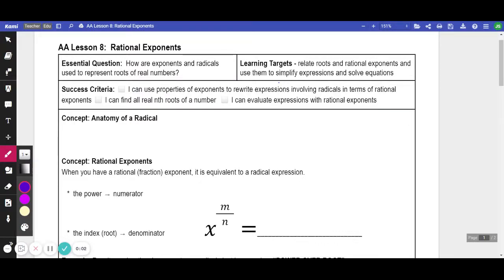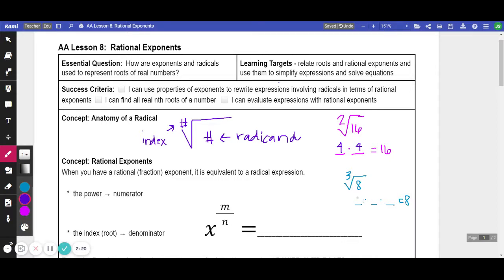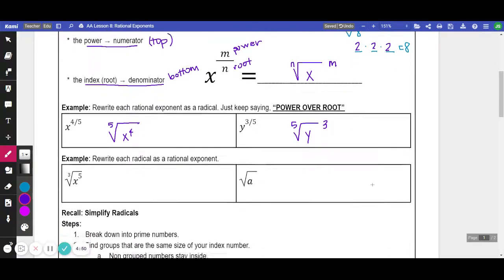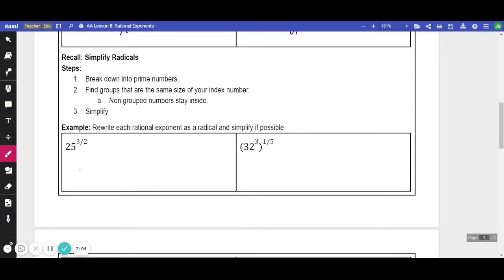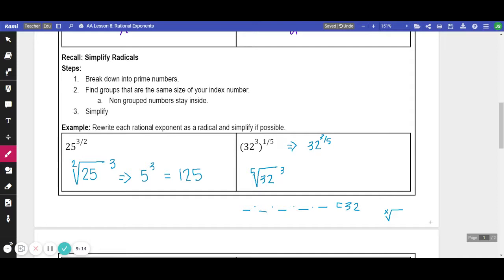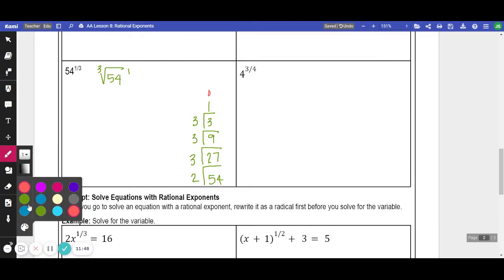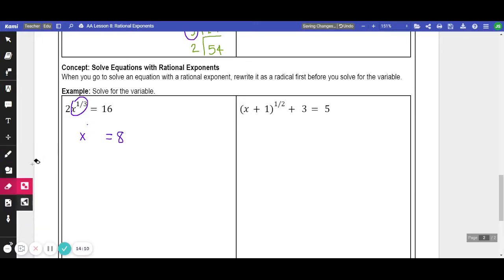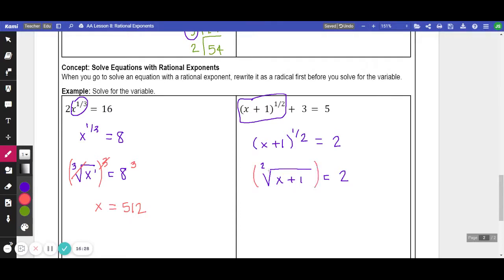AA Lesson 8 Rational Exponents 1